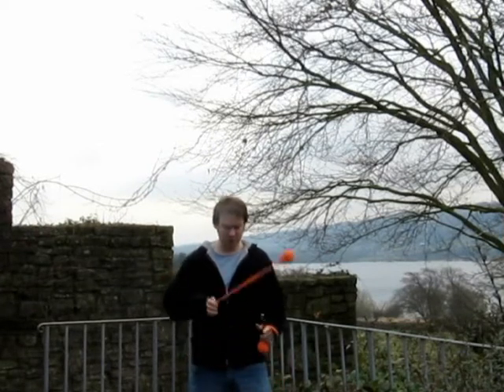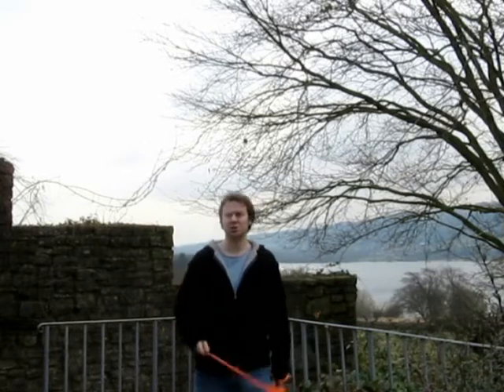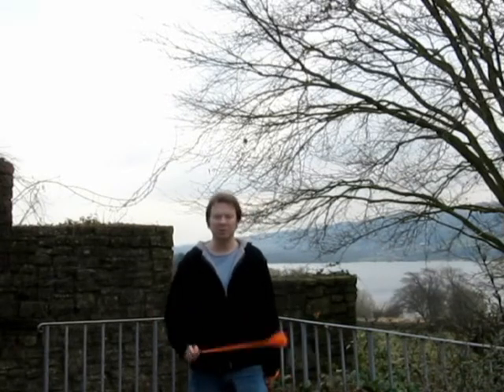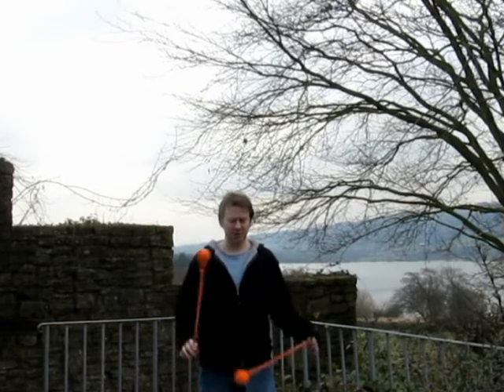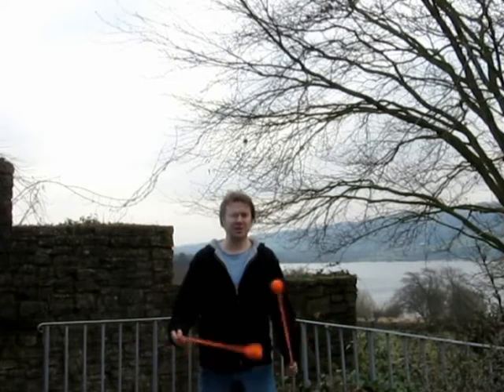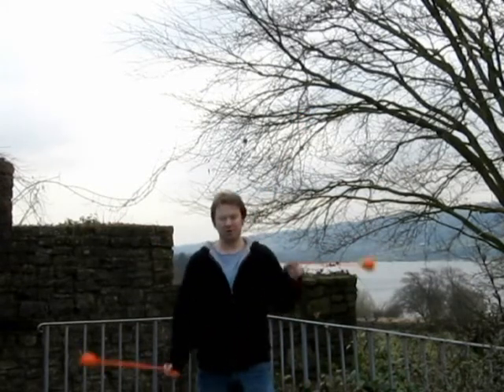Poi Throws Tutorial # 10 : No Extra Beat Throws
this video is on no extra beat throws. have fun!